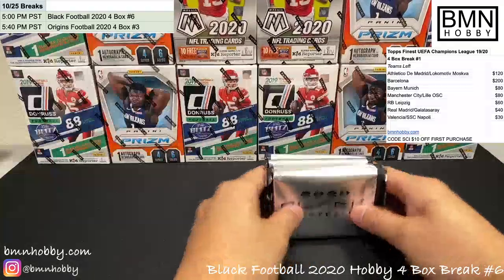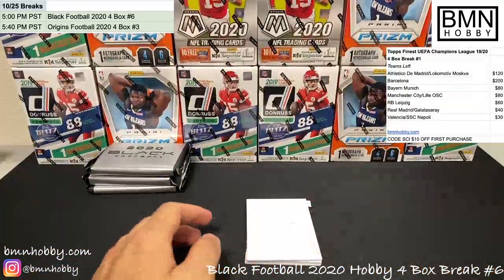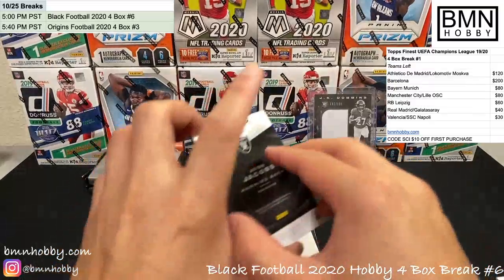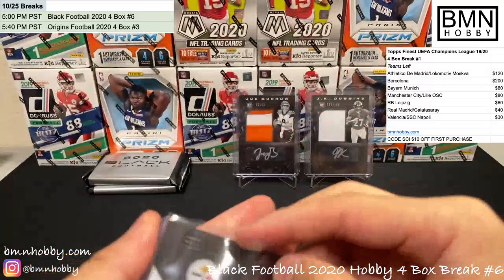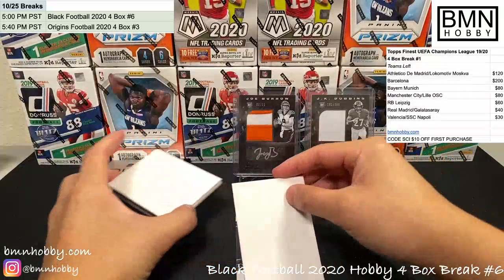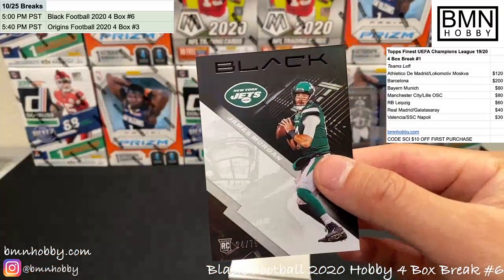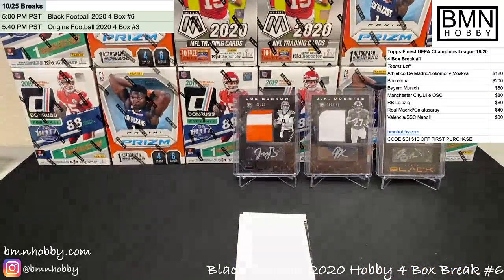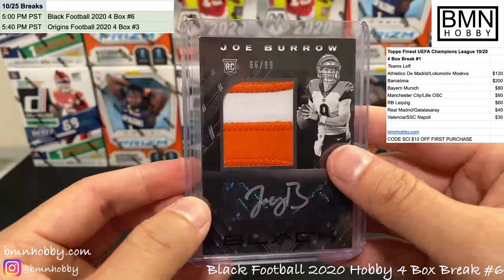2020 Black Football Hobby 4 Box Break #6 10/25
Check us out a bmnhobby.com for personals and more live breaks!